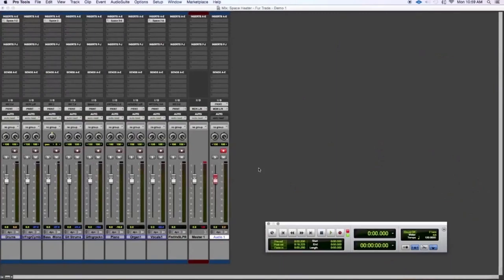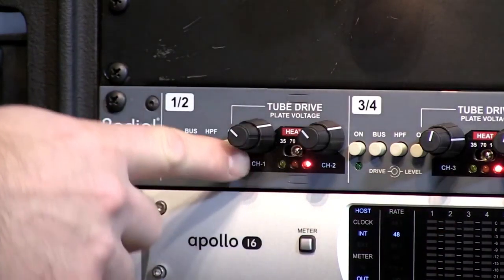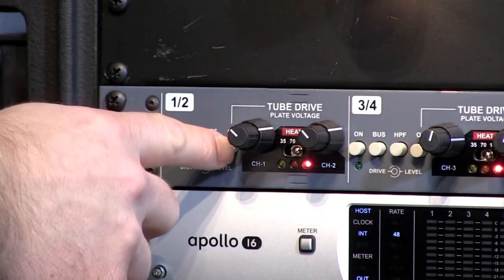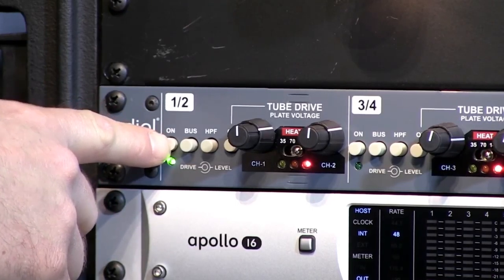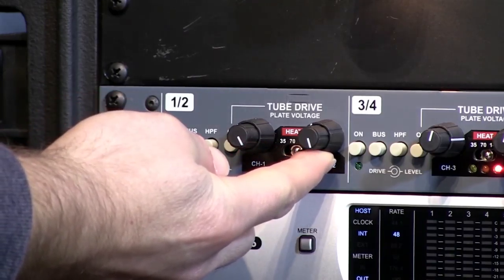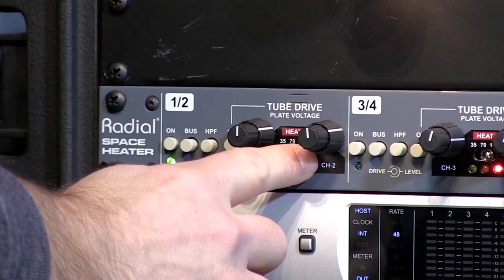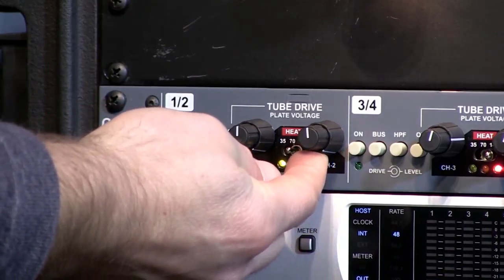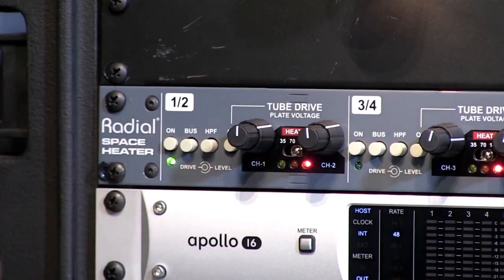The Radial Space Heater on Drums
*For best results, please use studio monitors or professional headphones when viewing this video.*

Jay Porter from Radial Engineering shows how the Space Heater can be used on a variety of instruments:

Gear Used: Apple Macbook Pro, Pro Tools HD, Universal Audio Apollo 16, Radial Engineering Space Heater.